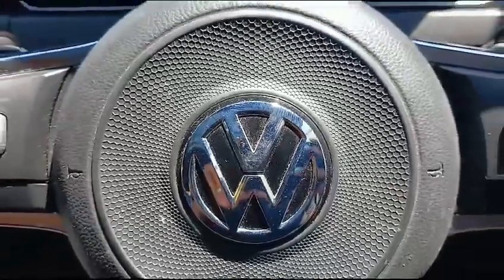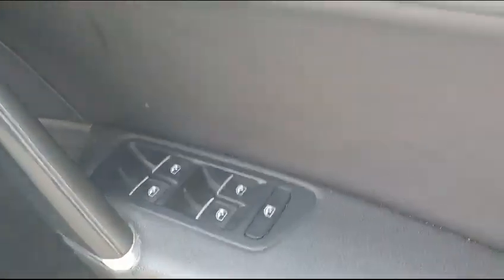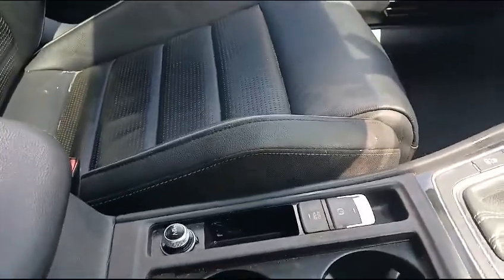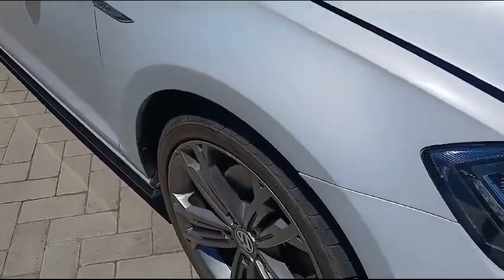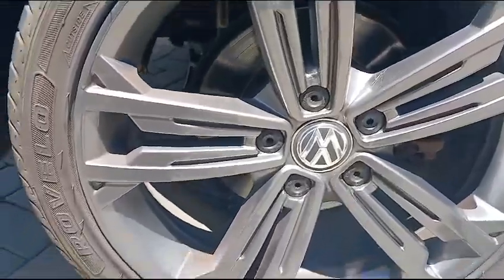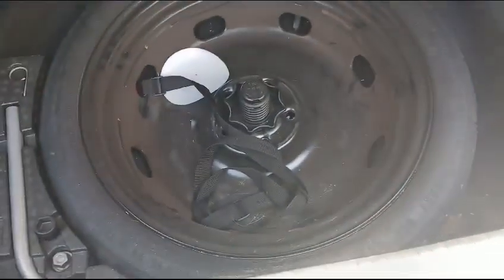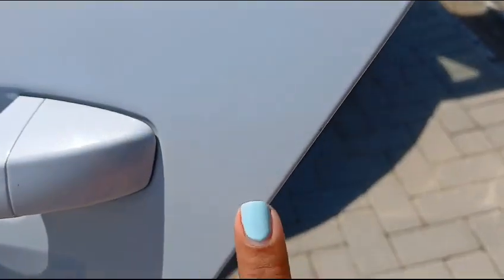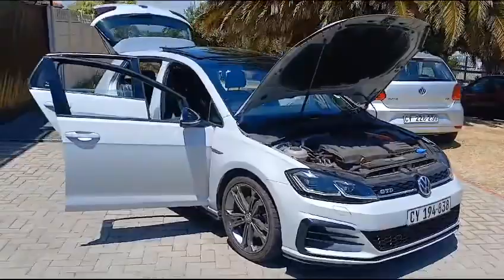CarFling Inspection: 2018 Volkswagen Golf Vii Gtd 2.0 Tdi Dsg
Vehicle: 2017 Volkswagen Golf Vii Gtd 2.0 Tdi Dsg
Mileage: 120 810 km
Transmission: Automatic
Fuel: Diesel